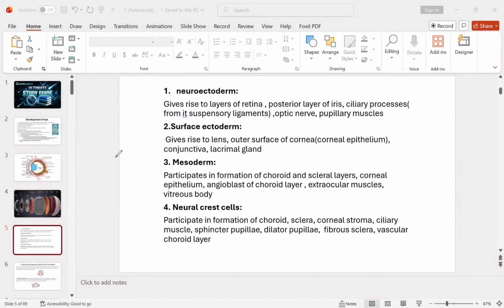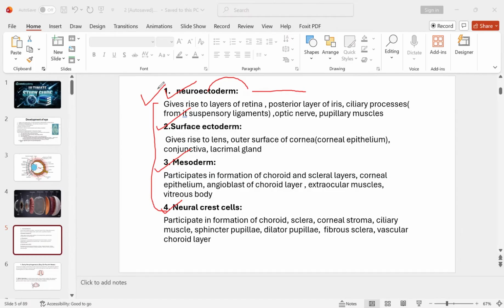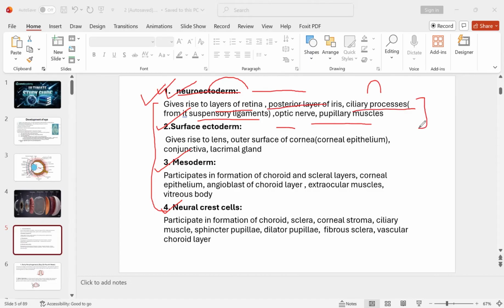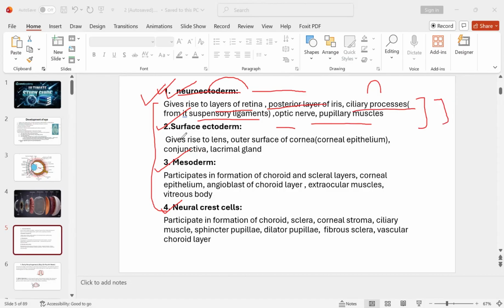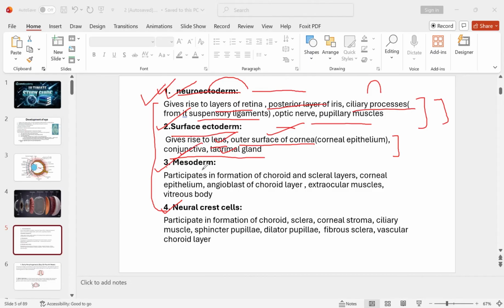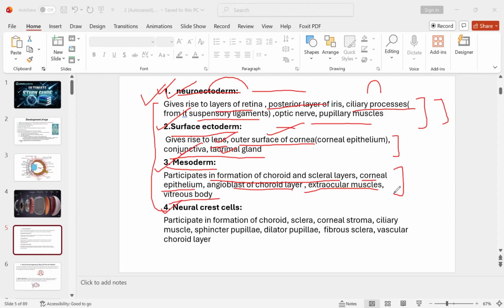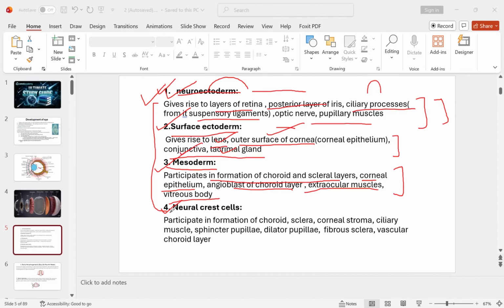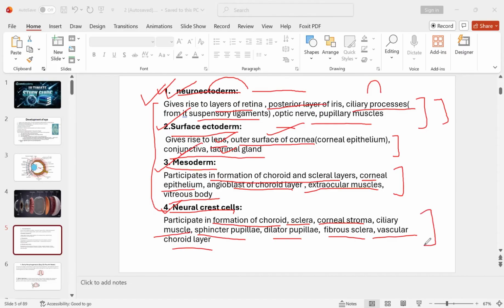Development of Eye Part 10 | Derivatives of Sources of Development | Eye Embryology Made Easy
Development of Eye Part 10 | Derivatives of Sources of Development | Embryology Lecture Series

Welcome to Part 10 of our Development of Eye – Embryology Lecture Series.

In this lecture, we discuss the derivatives of the embryological sources involved in the development of the human eye, helping you understand which ocular structures arise from neuroectoderm, mesoderm, neural crest cells, and surface ectoderm. This topic is highly important for MBBS, BDS, Nursing, Allied Health Sciences, FCPS, MD/MS, NEET-PG, FMGE, and other medical entrance examinations.

Understanding these embryological derivatives is essential for mastering ocular embryology, ophthalmology, anatomy, histology, developmental biology, and congenital eye anomalies.

📚 Topics Covered

✔ Derivatives of Neuroectoderm

✔ Derivatives of Mesoderm

✔ Derivatives of Neural Crest Cells

✔ Derivatives of Surface Ectoderm

✔ Embryological Origin of Ocular Structures

This lecture presents the concepts in a simple, systematic, and exam-oriented manner, making it ideal for university examinations, viva, professional exams, and postgraduate entrance preparation.

📖 Watch the complete "Development of Eye" playlist to learn ocular embryology from initiation through the development of every major eye structure.

Keywords (Also Included for SEO)